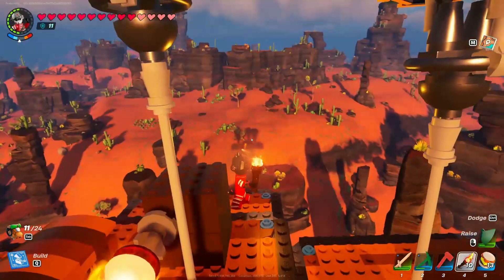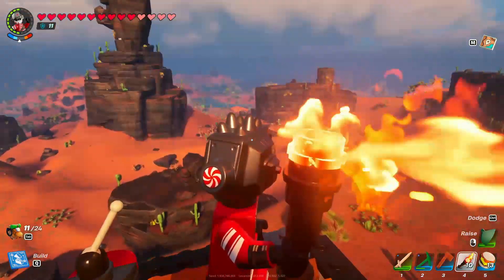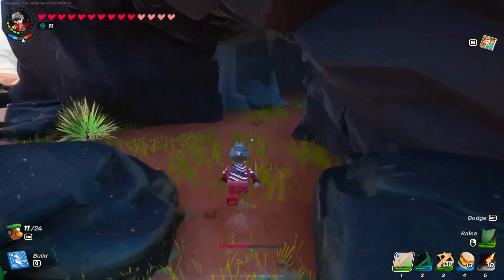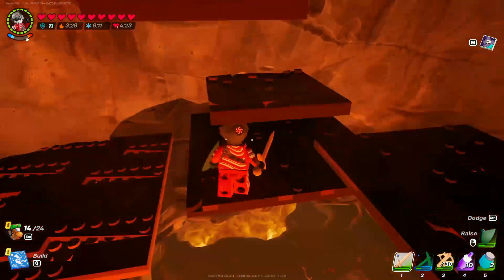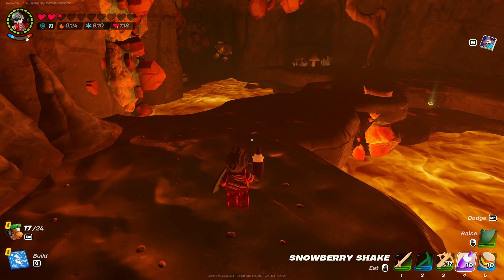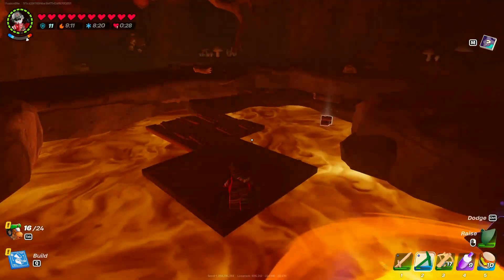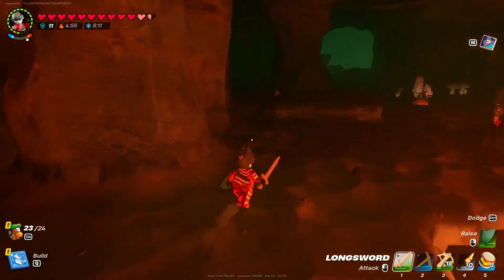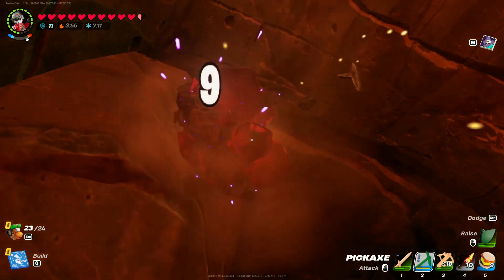Lego Fortnite - (15) Brightcore!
Hello everyone!

My name is Fusion09a and this is Lego Fortnite! An exciting survival game where you explore an open world and survive!

Want to help support the community? Use the link below to help out.

Thanks for your support and remember to just have fun!